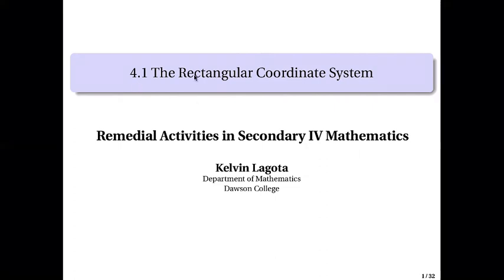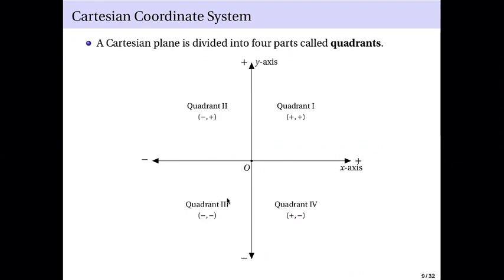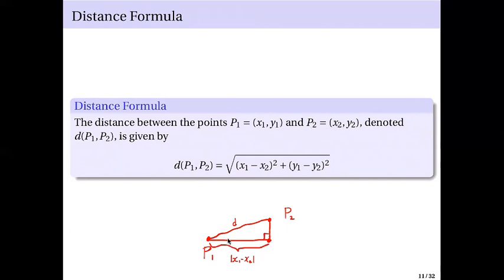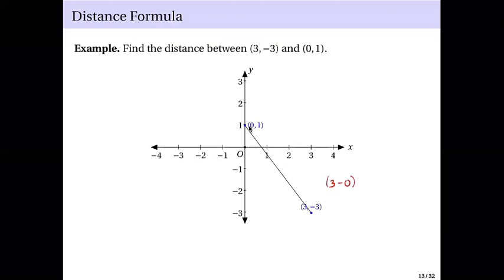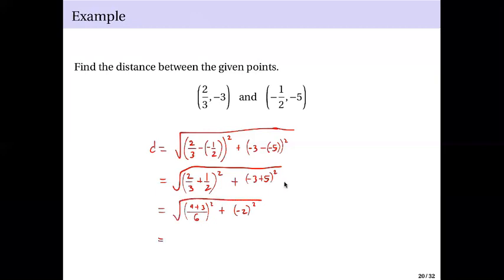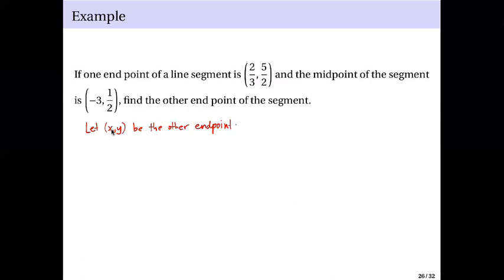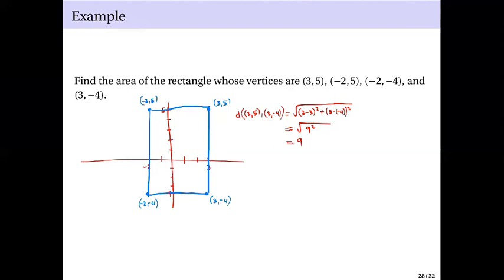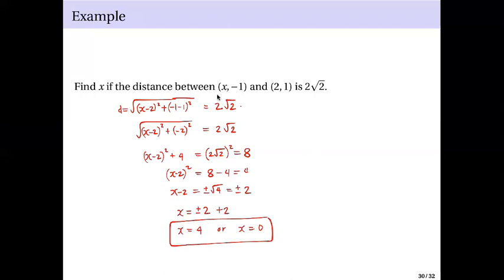4.1 The Rectangular Coordinate System